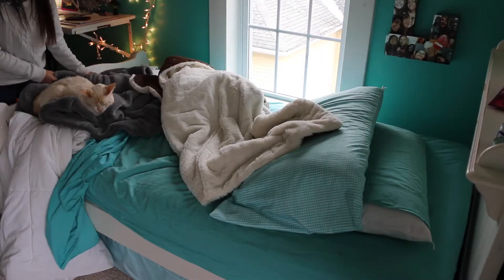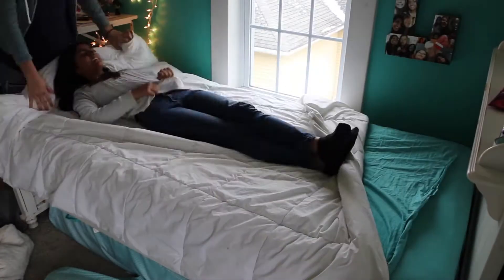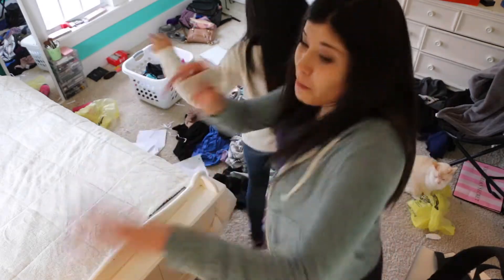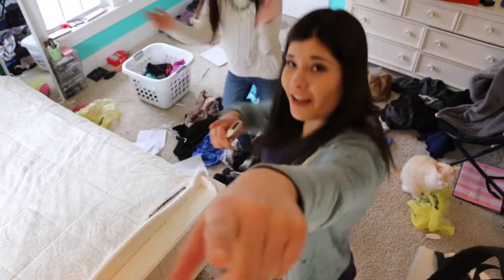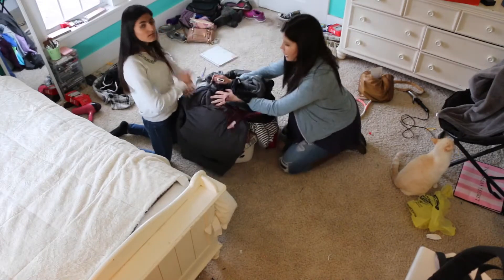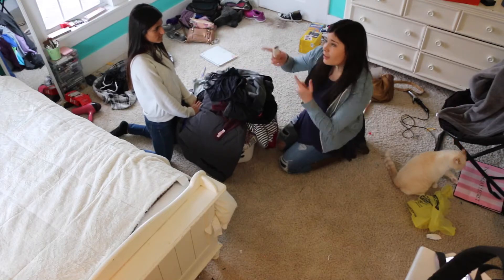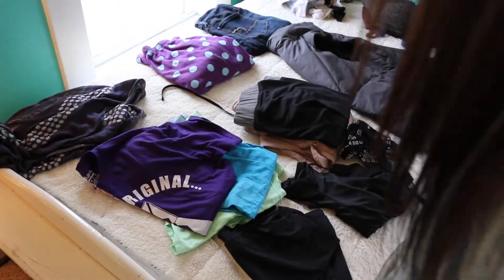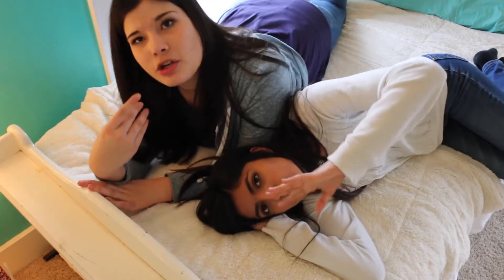Plain and Simple Cleaning Video with Cieara